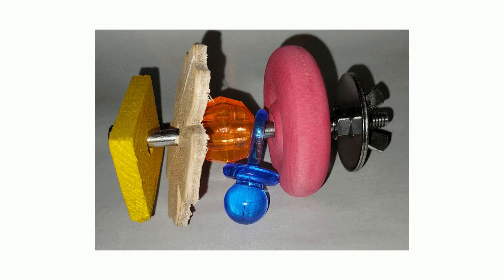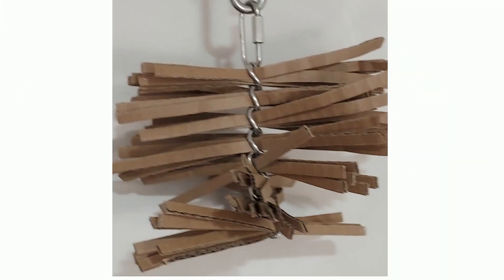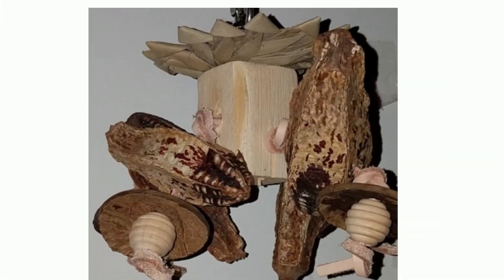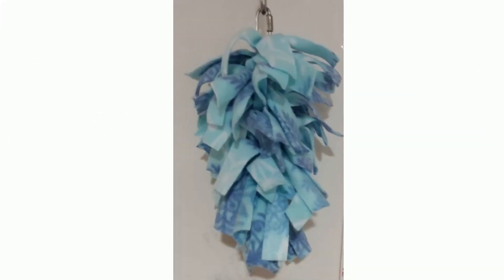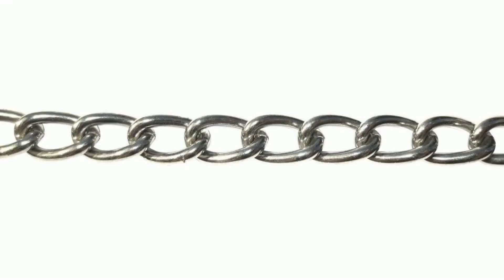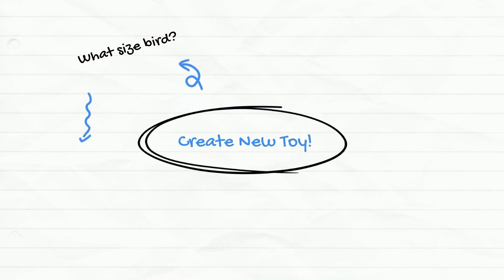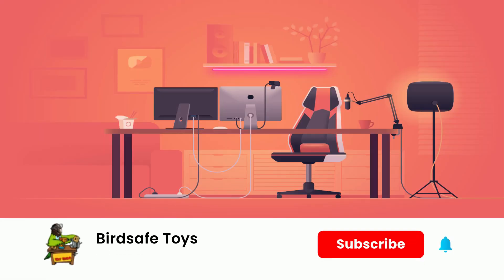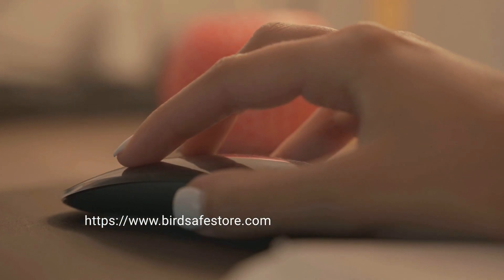Welcome to Birdsafe Toys!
For over 20 years Birdsafe Toys have been entertaining pet birds and keeping them busy and happy.  Birdsafe Toys are made with the goal of providing fun, innovative, and most importantly, safe pet bird toys for a wide range of birds from finches to macaws. Only the safest materials are used and toys are evaluated by a team of feathered friends!